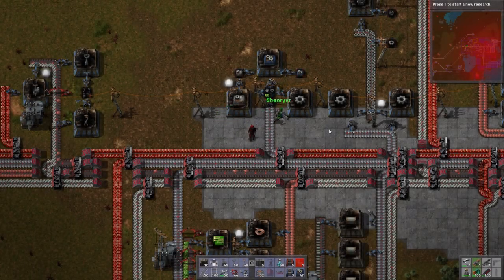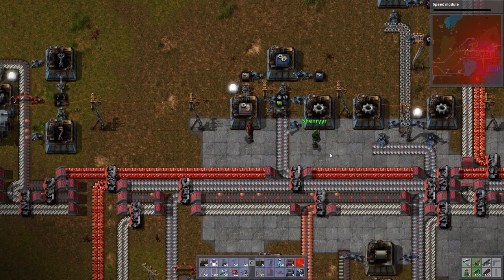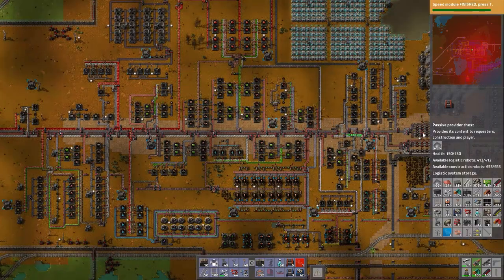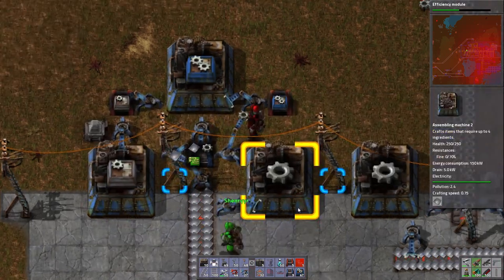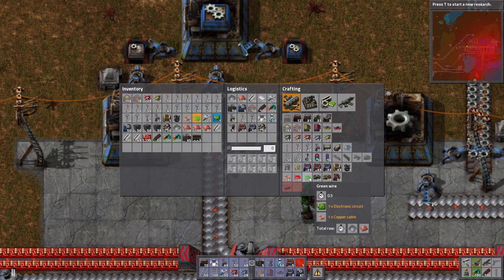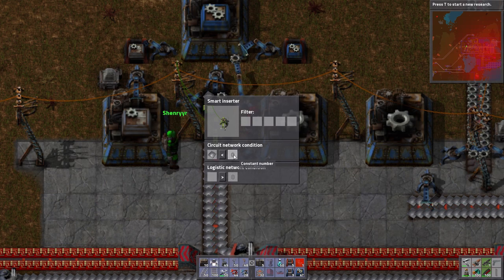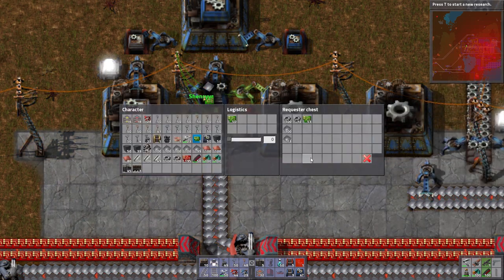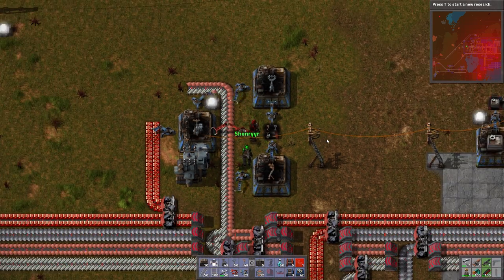Factorio Beginner's Guide - 24. Smart Inserters - Let's Play Factorio Gameplay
Welcome to Factorio Beginner's Guide! With a few adjustments for the sake of robot efficiency, we create a potential problem that can only be solved with smart inserters!

Factorio is a management game in which you are tasked with the construction, maintenance, and defence of an ever increasing factory complex, on a hostile alien world.

With an ultimate goal of researching and building a launch platform and launching a satellite into orbit, the game will require that you focus your efforts on efficient automation of the many demanding tasks of expanding your sprawling mining complexes and manufacturing hubs!

If you enjoyed this video, why not leave a like or a comment to let me know? :)